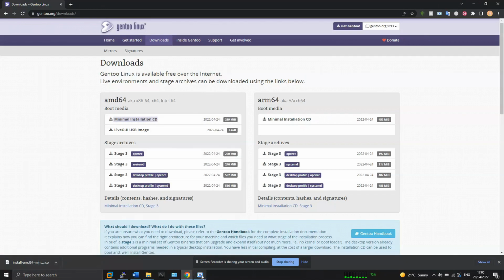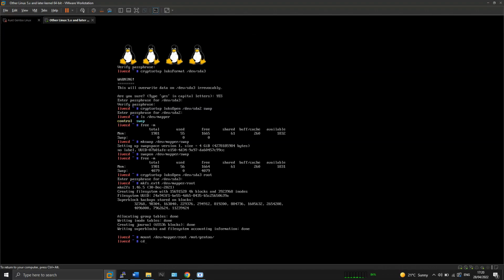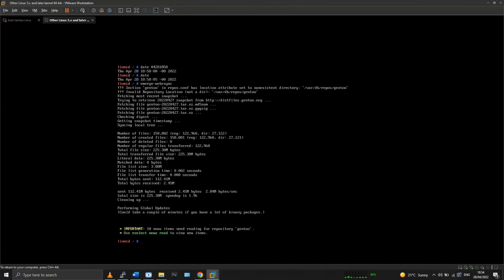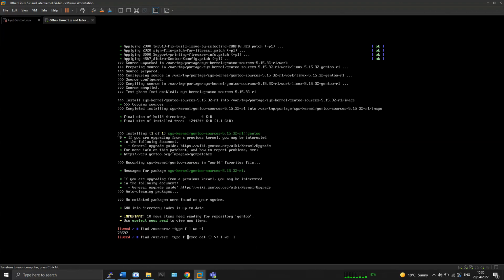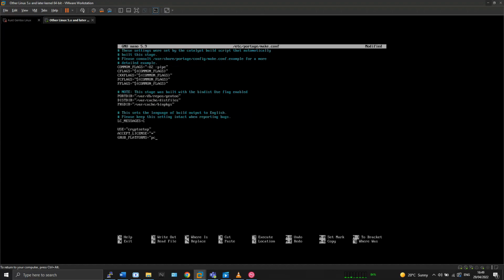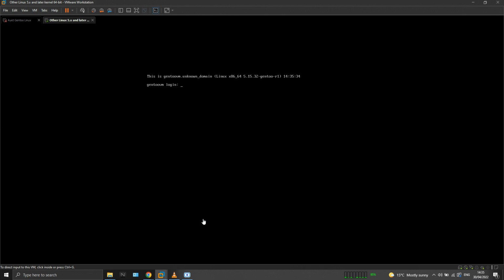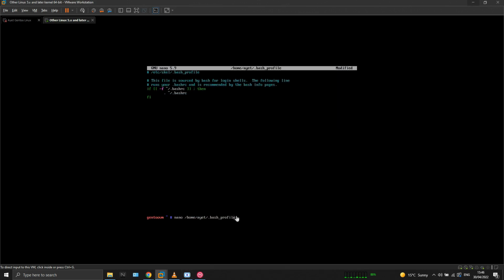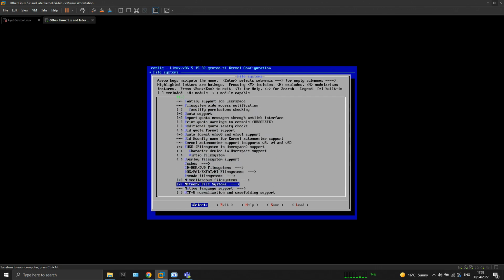Gentoo Linux Installation & Configuration under 50 minutes!